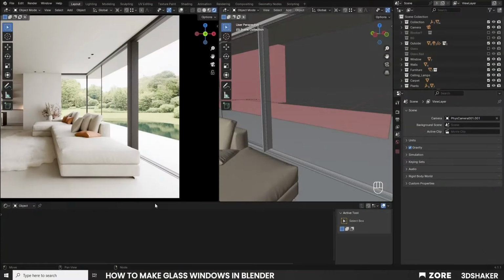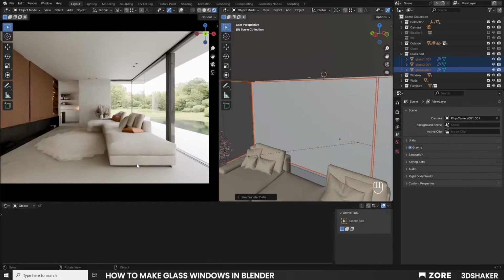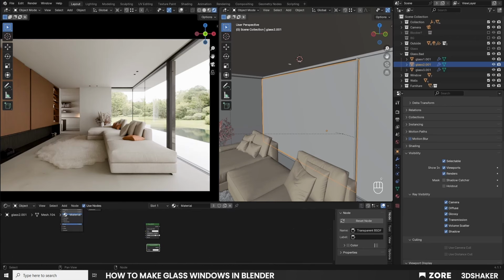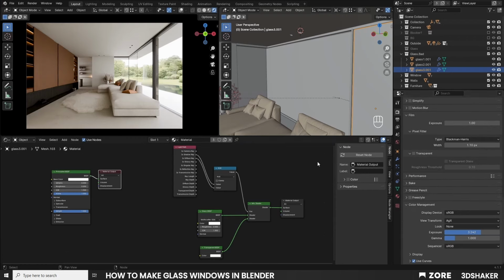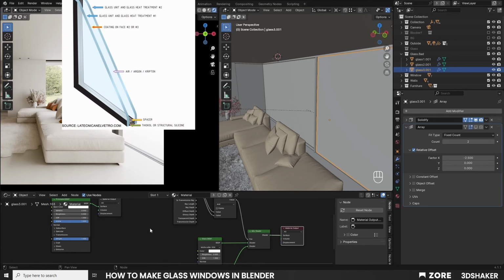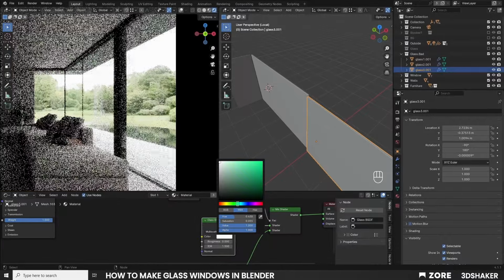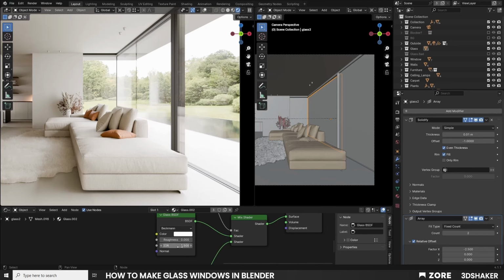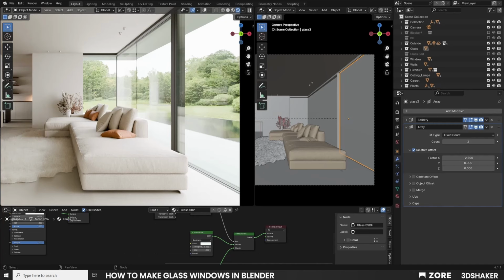Mastering Glass Windows in Blender: A Step-by-Step Guide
Whether you're a seasoned 3D artist or just starting out, this guide provides a comprehensive walkthrough of how to solve the problem with glass windows in your renders, from the basics of glass material creation to the details of realistic reflections and refractions.

By the end of this tutorial, you'll have a beautiful glass window to show off and the skills to tackle any glass-related challenge in Blender.

If you are interested in our other commercial projects, see the portfolio